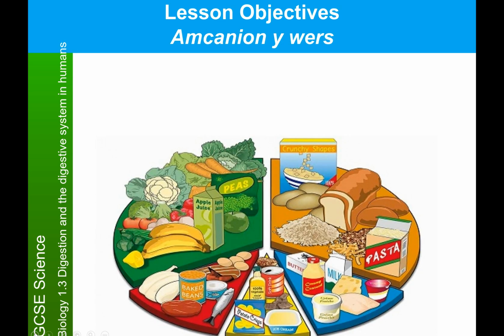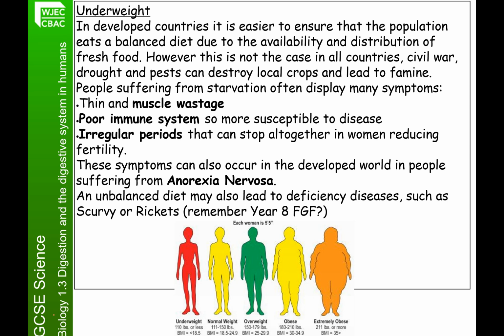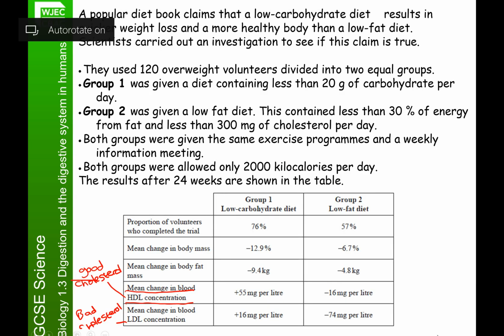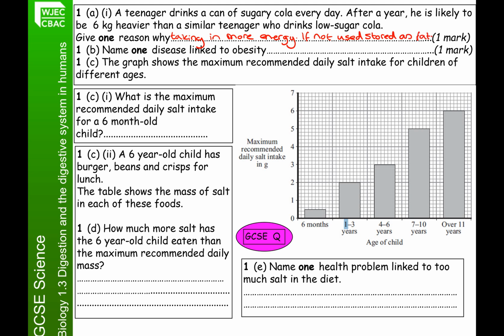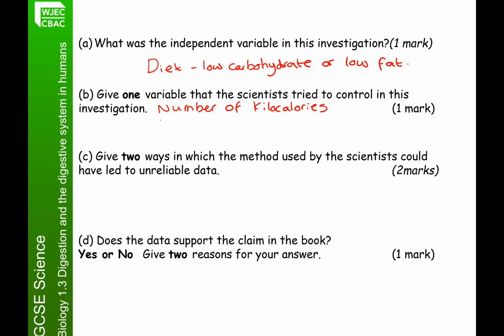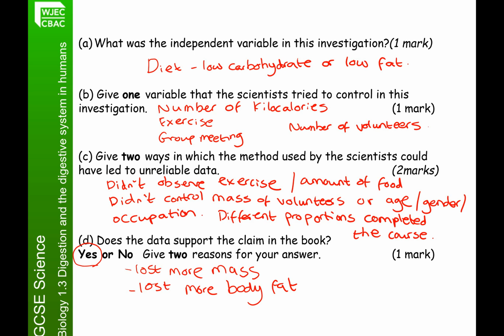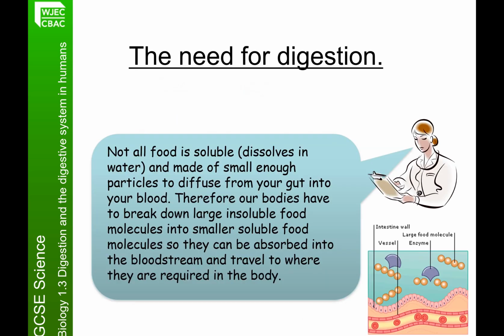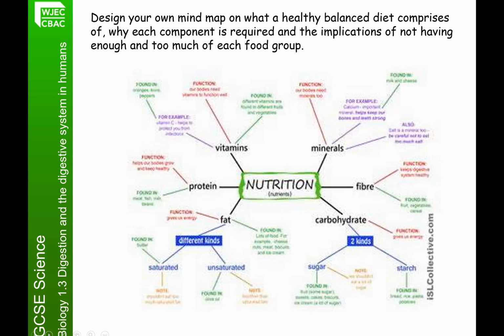Science Biology Year 10 B1.3 Lesson 2 An unbalanced diet